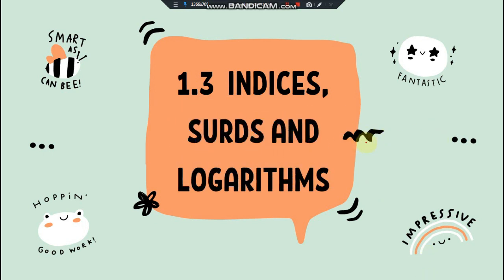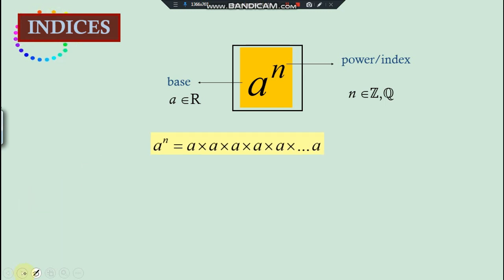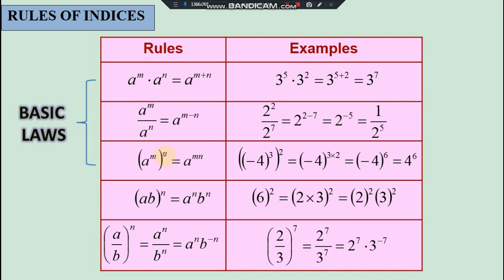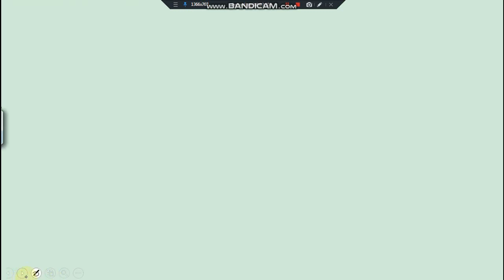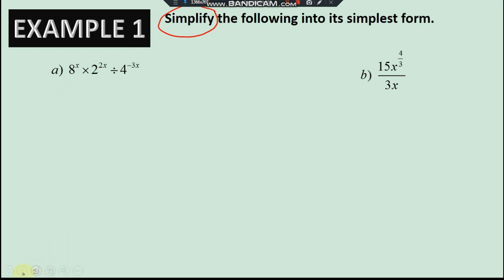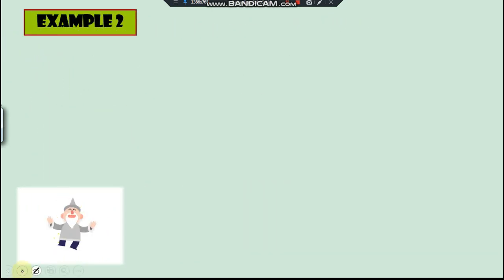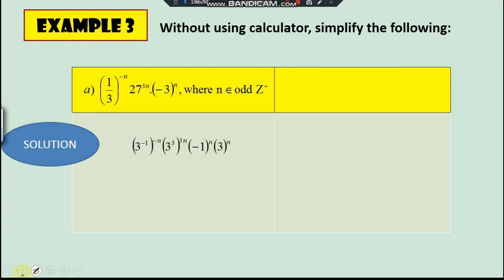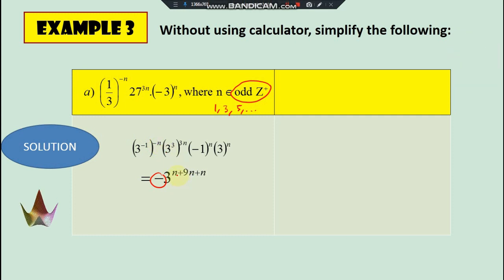LECTURE SUBTOPIC 1.3 (EX 1,2,3)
Express the rules of the indices.